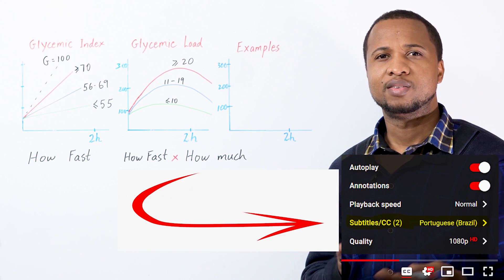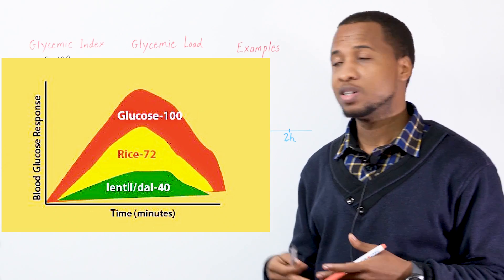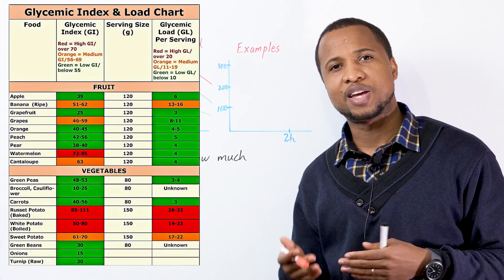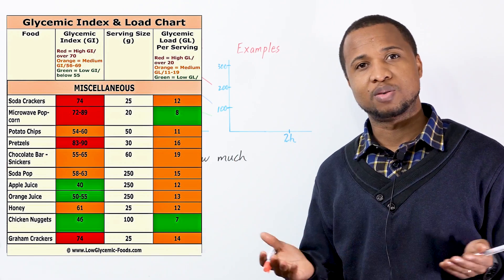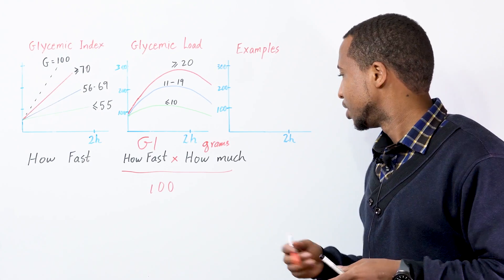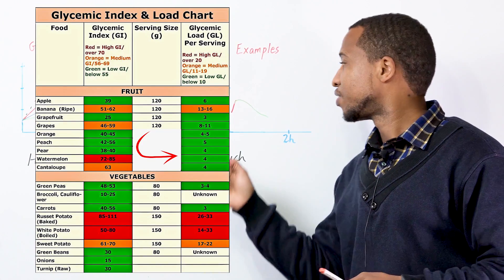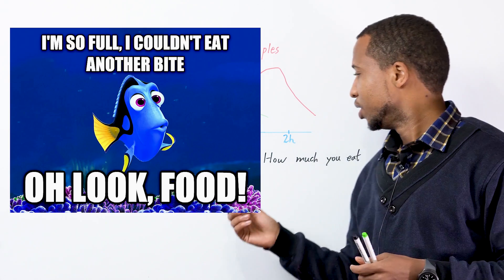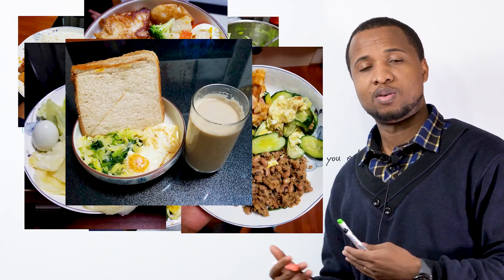Foods That Raise Blood Sugar! Glycemic Index vs Glycemic Load - Type 2 Diabetes #8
Foods that raise your blood sugar quickly. What is Glycemic Index & Glycemic Load?
This is the table I used, but you can find many others
Today we are going to look a foods that can raise your blood sugar.
Now there are two measurements that we use: One is Glycemic index and the other one is Glycemic load.
Glycemic index is a measurement of how fast what you eat changes to blood sugar, changes to glucose. But how do we know that? We compare it to glucose, that has a value of 100.

Anything that you eat that changes to blood sugar has a number: if that number is 70 or more, it raises your blood sugar really fast, almost like glucose. Anything from 56 to 69, we call it moderate, and 55 or less has a very low impact on your blood sugar, after eating.

If we look at fruits, for example, we see that apples and oranges are much safer than, let’s say,watermelons and bananas when it comes to raising your blood sugar.

If you look at vegetables, you’ll see that all the green ones are good. Eating potatoes is almost like drinking glucose

Most refined grains and bread are almost as bad as potatoes and are very close to glucose.
Most beans and nuts are safe. Most dairy products are OK.
Glycemic load tells you how fast and how much. So we have how fast, which is Glycemic index and how many grams of carbs are in the food. And we divide it by 100
Anything that is 20 or more is high,  11- 19 is moderate, and then, 10 or less is low
Now, for you to understand why this one is better than glycemic index, we will go back to watermelon.
Watermelon has a GI of more than 70. So that means It is fast. It changes to sugar quickly! The problem is that when it starts, it starts fast. But it doesn’t have a lot of carbs, to change to sugar.  Most of the watermelon is water. So for the glycemic load, it’s not red. It’s green. Because even though it starts fast, it doesn’t have a lot of carbs to change to glucose. So it is still green.
But when we look at pasta. We see that it has a glycemic index of 40 or 50 something, gright? It starts with green. But because it has too many grams of carbs, it will keep going. So, at the end of the day, if you eat pasta, you will have a higher blood sugar than watermelons. If you eat the same amount, of course.
We should add one more. How much you eat.

We didn’t talk about meat and fats and stuff like that because they don’t normally raise your blood sugar. But if they are healthy or not, That’s another subject.